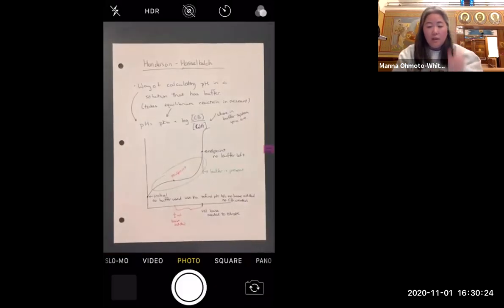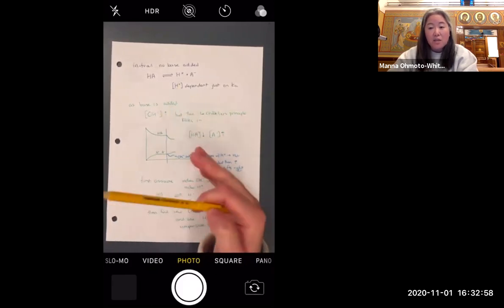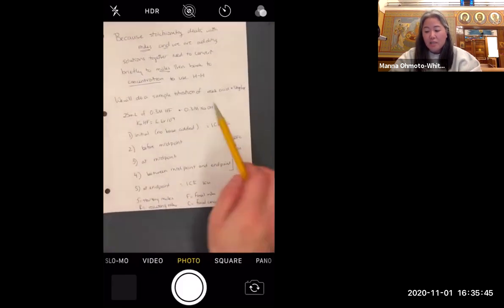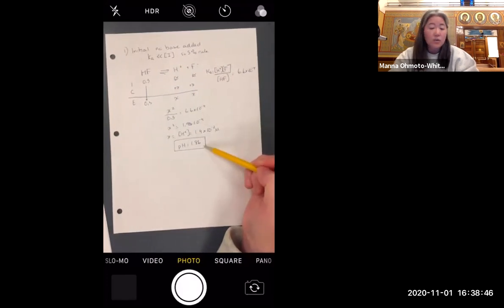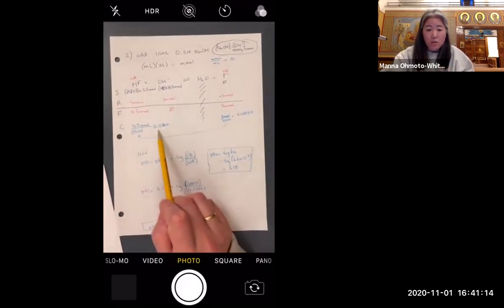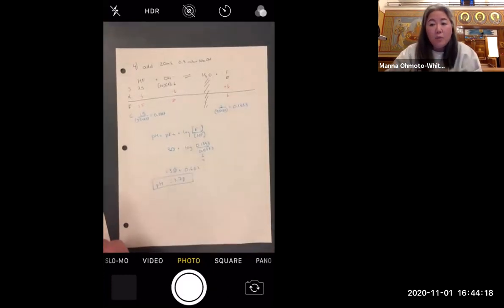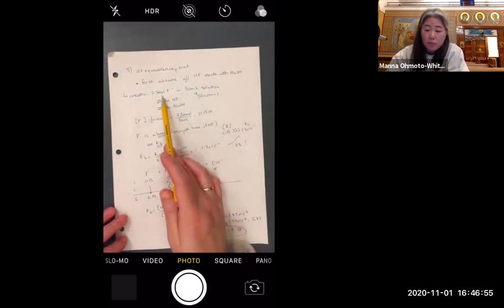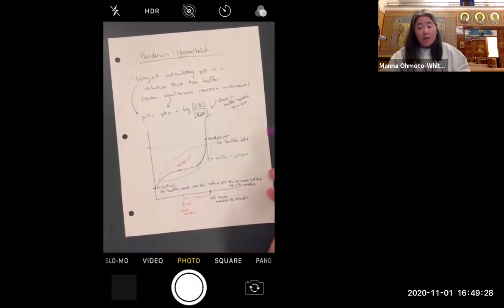titration weak acid strong base honors